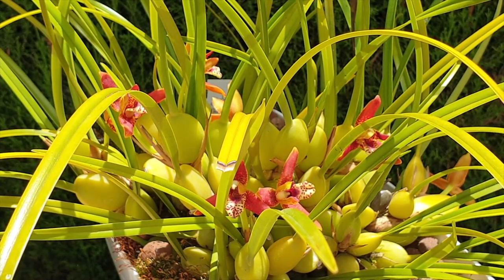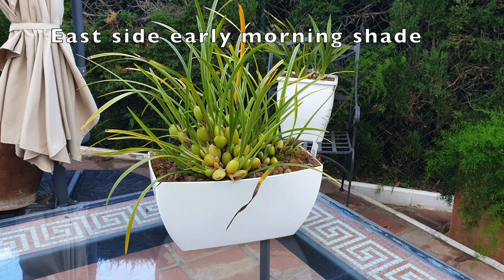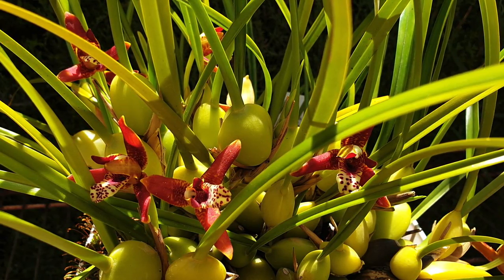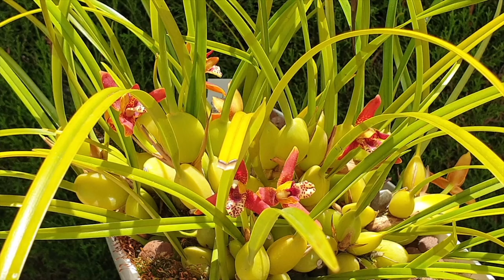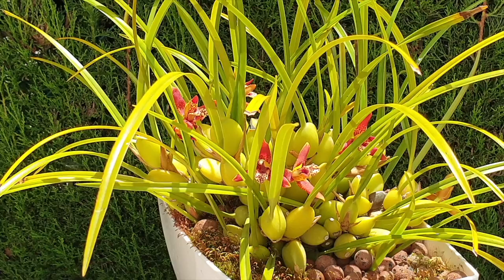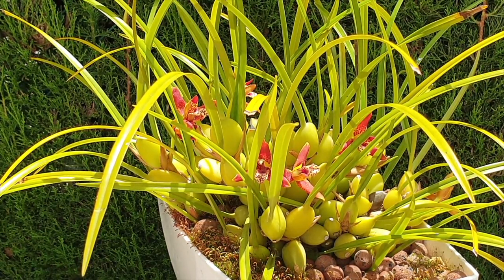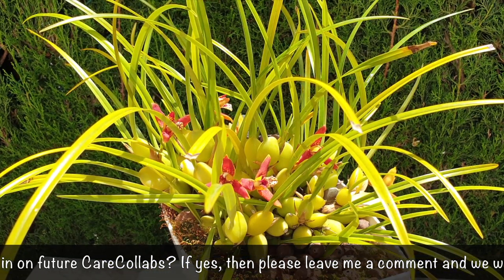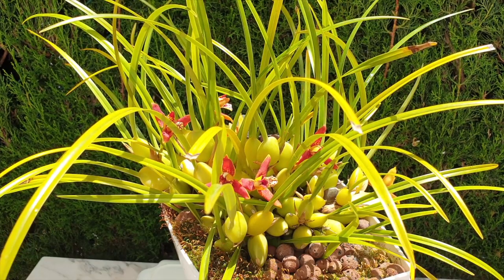Maxillaria tenuifolia 🥥 orchid SIMPLE CARE Guide | Leca & Semi Hydroponics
Orchids are easy to grow when the conditions are perfect. Maxillaria tenuifolia love the intermediate temperatures in Southern Spain. I would go so far as to say that, if I did not fertilize my Maxillaria tenuifolia, it would still grow, maybe not as many blooms, but it would do well. Maxillaria tenuifolia is a wonderful houseplant for anyone who cannot grow it outdoors all year round.
TIMESTAMPS:
00:00 - How to take care of Maxillaria tenuifolia
00:46 - What temperature range does Maxillaria tenuifolia tolerate?
01:27 - How much light does Maxillaria tenuifolia need to bloom?
02:10 - Maxillaria tenuifolia orchidsinbloom spotlight
02:51 - Does Maxillaria tenuifolia really smell like coconuts?
04:15 - What are the synonyms for Maxillaria tenuifolia?
04:47 - How big how quickly does Maxillaria tenuifolia grow?
08:54 - Can Maxillaria tenuifolia grow in semi hydroponics?
09:28 - How much water does Maxillaria tenuifolia need?
10:30 - How much humidity does Maxillaria tenuifolia  need?
11:11 - What is the winter care for Maxillaria tenuifolia?
13:02 - Does Maxillaria tenuifolia attract pests?
My environment:
Mediterranean climate, hot summers / mild winters
45% - 85% humidity, with regular airflow
Orchid growing supplies:
               Seramis, Akadama
Water: Reverse Osmosis
Insecticidal Soap
General PPM: 300 Summer, or in active growth
                          150 Winter, RO Water and KelpMax only